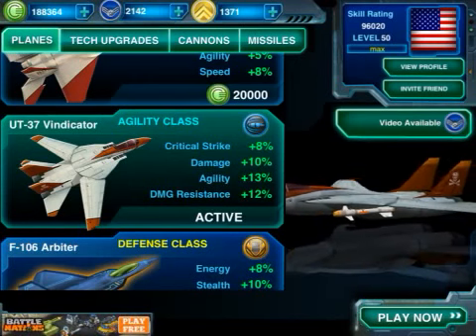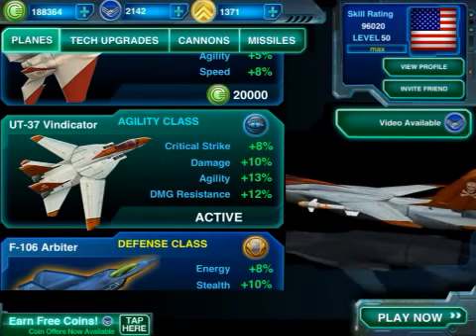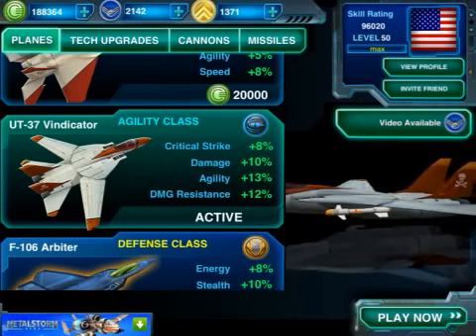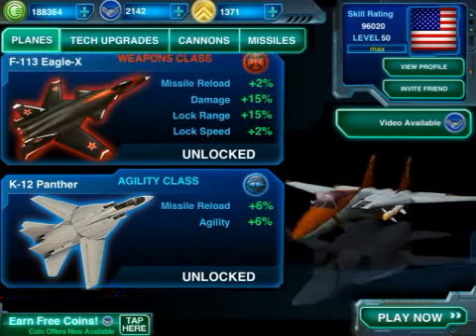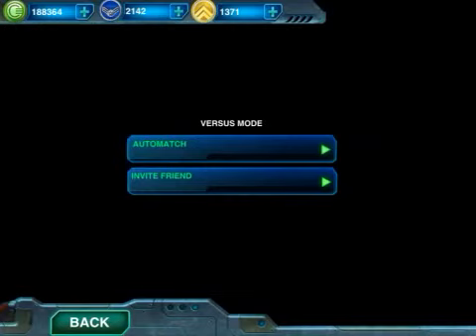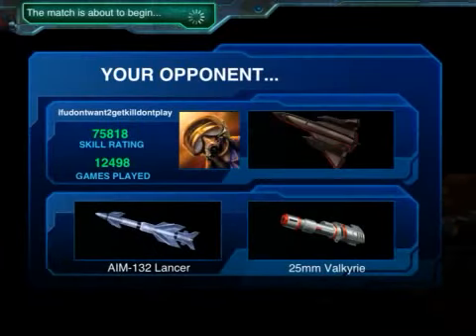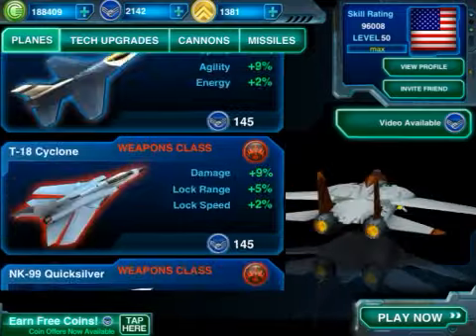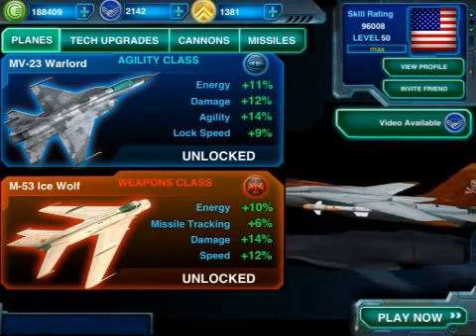MetalStorm Online Vindicator Review by bwilliw Moderator MetalStorm Fan Group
MetalStorm Vindicator Review